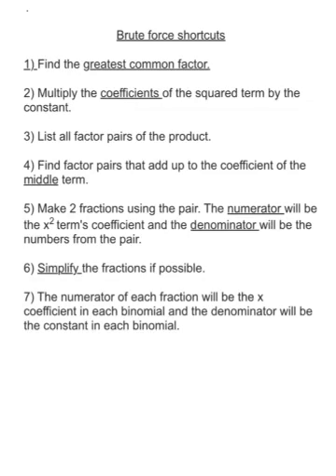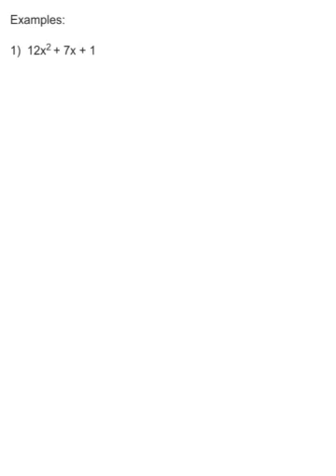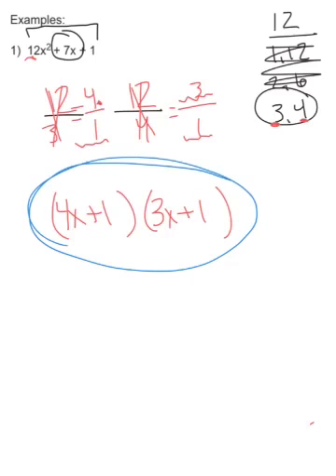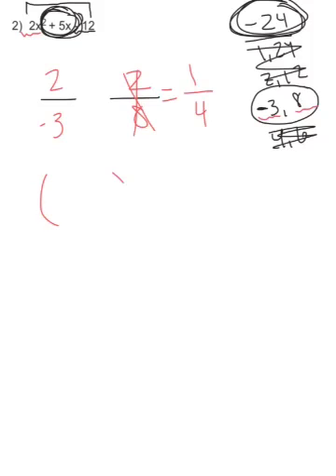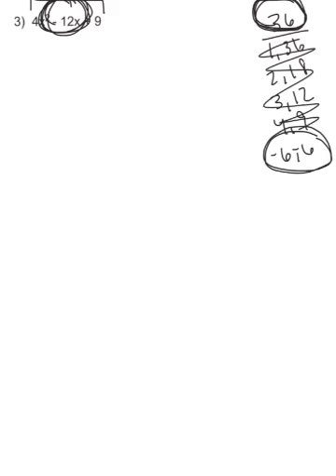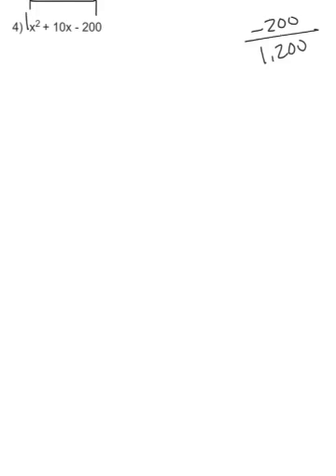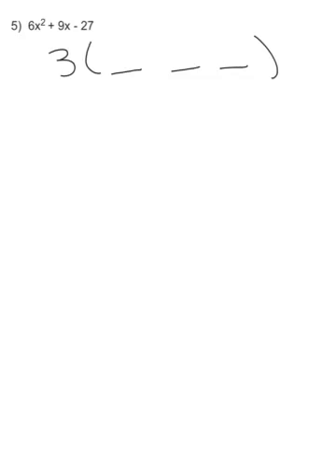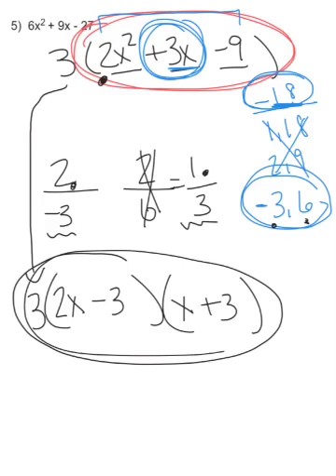Brute force shortcuts